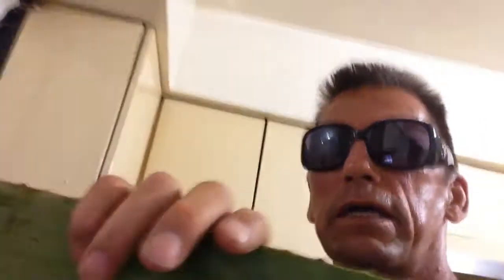How to Prepare The Aloe Vera Healing Plant For Injuries and Burns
The value is in the video on how to prepare the natural Aloe Vera plant to use as a heaing plant for all types of injuries. Right from Burns to surgery like I had, to major cuts and minor scrapes...
How to sell on ebay, What are the best products to sell on ebay
This is the standard business post used in all my videos, the message is in the video...
TQM ..Richard
Top Keywords Search for How to sell on eBay.
Top Keywords
buying and selling on ebay
ebay templates
make money on ebay
how to sell ebay
sell ebay
how to sell online
how to sell in ebay
how to sell products online
how to sell things online
how to sell things on ebay
how to sell stuff online
how to sell stuff
sell online
buying and selling
sell stuff
sell products online
selling on the internet
selling on line
things to sell on ebay
sell items
online selling
ebay selling
ebay sell
online selling sites
ebay how to sell
sell stuff on ebay
online sell
selling items
selling stuff
making money on ebay
how do i sell on ebay
ebay stores
ebay official site
ebay sign in
ebay tools
ebay account
ebay sales
auction sites
ebay business
ebay to sell
selling sites like ebay
ebay seller account
selling websites like ebay
how to use ebay
ebay software
how do you sell on ebay
products to sell online
best products to sell online
what to sell online
things to sell online
items to sell
how to auction on ebay
how to sale on ebay
ebay ecommerce
products to sell on ebay
ebay business ideas
ebay template
ebay seller tools
ebay selling software
ebay selling tools
ebay lister
ebay listing template
ebay listing
start an ebay business
starting an ebay store
hot selling items on ebay
ebay sellers
ebay seller
best selling items on ebay
what sells on ebay
top selling items on ebay
learn to sell on ebay
sell it on ebay
selling on ebay tips
items to sell on ebay
stuff to sell on ebay
tips for selling on ebay
make money selling on ebay
ebay trading assistant
selling items on ebay
ebay consignment
sell items on ebay
selling on ebay for dummies
buy and sell on ebay
sell your stuff on ebay
best selling products on ebay
sell my stuff on ebay
selling stuff on ebay
help selling on ebay
ebay drop off
open ebay store
how sell on ebay
ebay selling service
free ebay templates
product to sell online
sell your items
selling products online
best things to sell online
e bay
ebay template design
ebay templates free
ebay buying
ebay consignment stores
ebay free stuff
free ebay template
ebay template free
where to sell online
selling products
places to sell online
stuff to sell online
how to sell on internet
stuff to sell
ebay selling strategies
ebay selling books
business on ebay
options for beginners
buying on ebay
how to sell on ebay for beginners
selling books on ebay
cost of selling on ebay
what sells best on ebay
hottest selling items on ebay
best selling ebay items
top selling ebay items
sell on ebay store
sell things on ebay
selling things on ebay
selling clothes on ebay
sell books on ebay
best sellers on ebay
how to start selling on ebay
learn how to sell on ebay
most sold items on ebay
ebay selling guide
how do you sell stuff on ebay
cost to sell on ebay
how to sell on ebay for beginners free
what sells well on ebay
how do you sell things on ebay
selling art on ebay
selling tips on ebay
ebay selling tips
ebay selling fees
selling on ebay fees
ebay drop shipping
top sellers on ebay
ebay drop off stores
how to buy on ebay
ebay top selling items
ebay drop off store
ebay best selling items
selling on e bay
ebay selling limits
ebay selling manager
hot sellers on ebay
tips on selling
ebay uk
selling products on ebay
learning to sell on ebay
advertise on ebay
to sell on ebay
auctions on ebay
buying cars on ebay
ebay buy and sell
ebay for dummies
selling on ebay tutorial
best selling on ebay
how to sell on ebay for free
sell on ebay for you
sell on ebay for me
selling furniture on ebay
selling records on ebay
how do i sell stuff on ebay
fees for selling on ebay
highest selling items on ebay
selling on ebay books
top selling products on ebay
how do you sell items on ebay
things that sell on ebay
sell for me on ebay
sell for you on ebay
ideas to sell on ebay
top ebay selling items
guide to selling on ebay
most selling items on ebay
how to sell item on ebay
how to advertise on ebay
top selling items ebay
sell on ebay for free
ebay selling secrets
how do i sell things on ebay
top selling on ebay
where to find items to sell on ebay
ebay selling tips and tricks
start selling on ebay
easy things to sell on ebay
making money selling on ebay
what can you sell on ebay
whats selling on ebay
items that sell on ebay
tips on selling on ebay
selling dvds on ebay
hot to sell on ebay